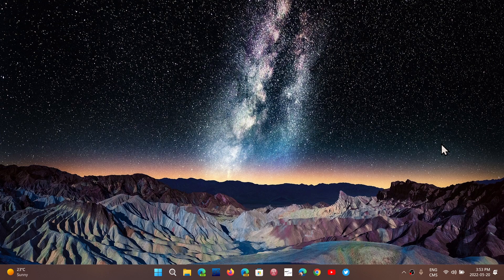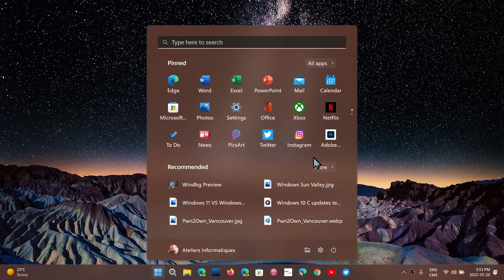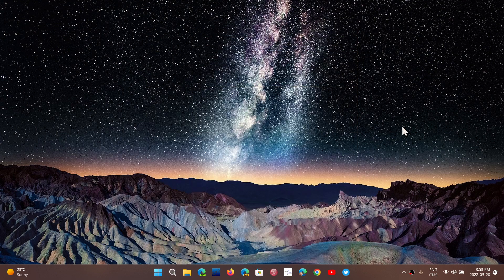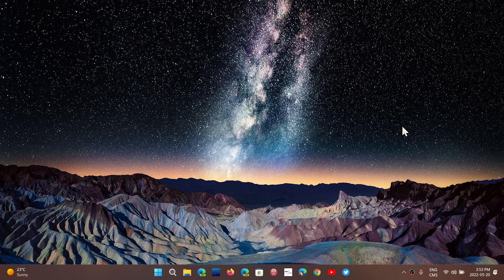Windows on ARM does it have a future and is it still a thing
Unfortunately Windows on ARM is not gaining any momentum and we are wondering if it even has a future